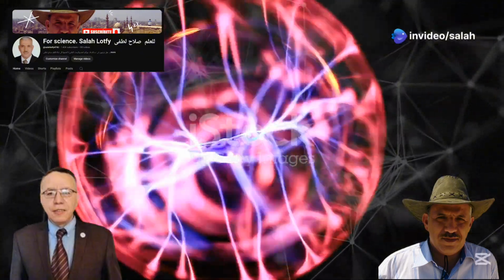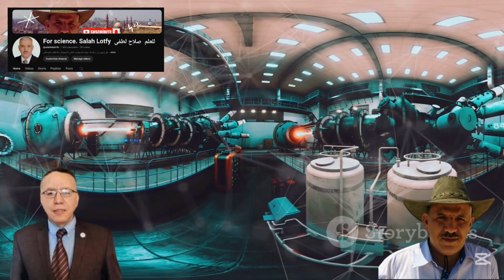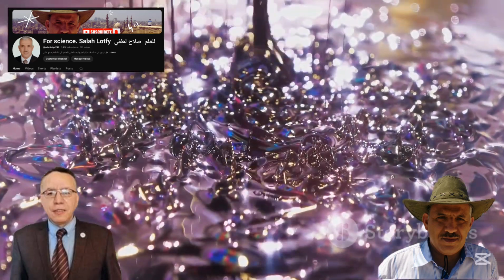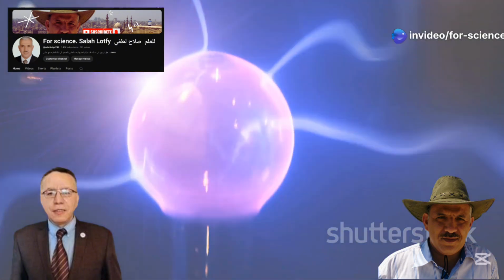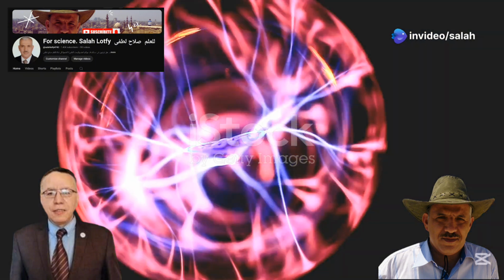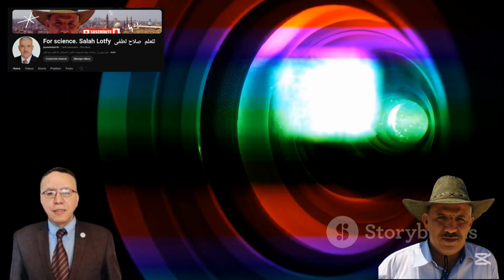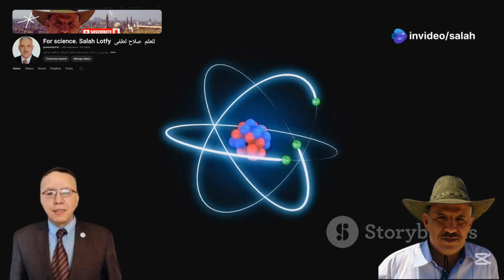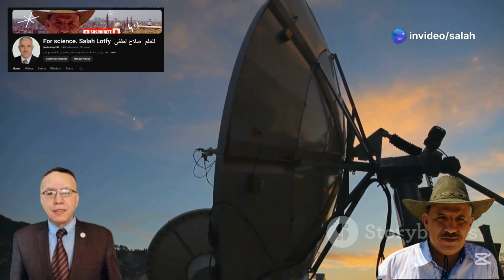You Won't Believe The POWER Of Cyclotron Resonance In Plasma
All videos on the channel are translated into Arabic and many other languages

Description:
In this episode on For Science Salah Lotfy Channel, we explore the fascinating physics of plasma, focusing on units four and five of the textbook "General Properties of Plasma". We discuss the dispersion relations of electromagnetic waves in plasmas with and without magnetic fields, delve into the concept of cyclotron resonance, and explain how right and left circularly polarized waves behave when interacting with charged particles. Learn how Faraday rotation occurs, what it tells us about magnetic fields and electron density, and work through illustrative examples to see these principles in action. This educational video is ideal for students, researchers, and enthusiasts in the field of plasma physics and electromagnetism.